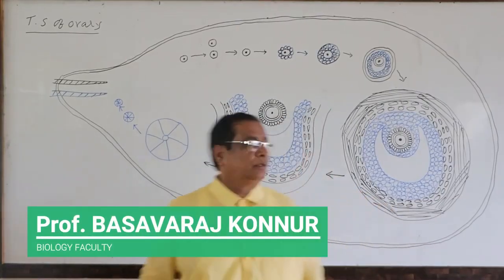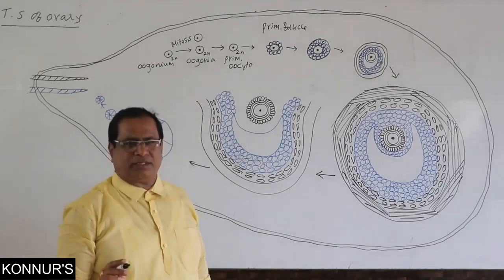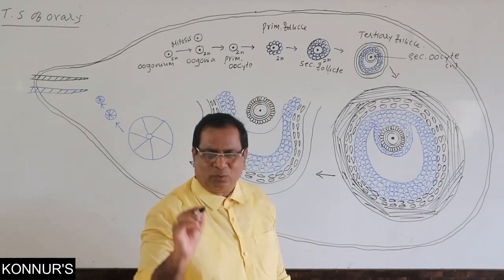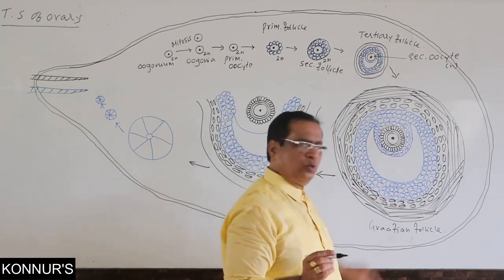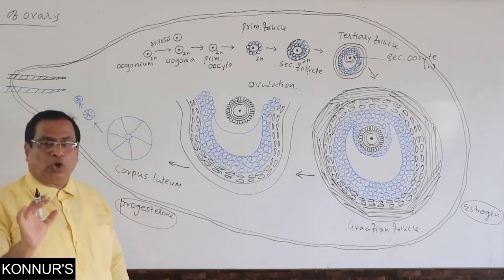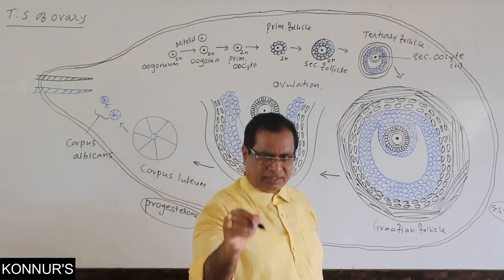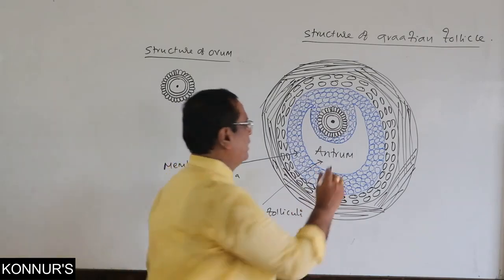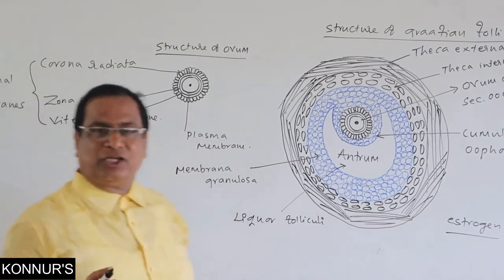Konnur's PU 2 Theory | Biology | Reproduction 14